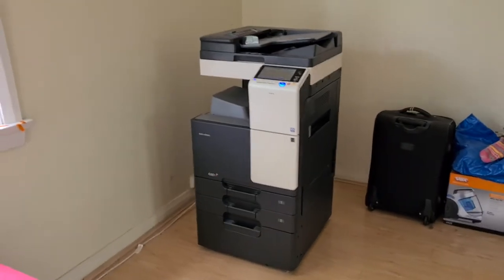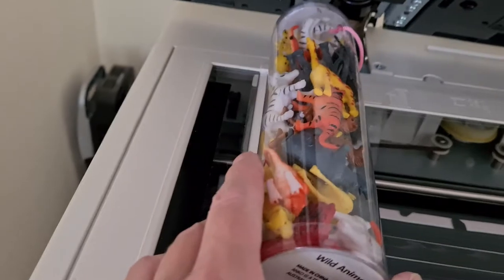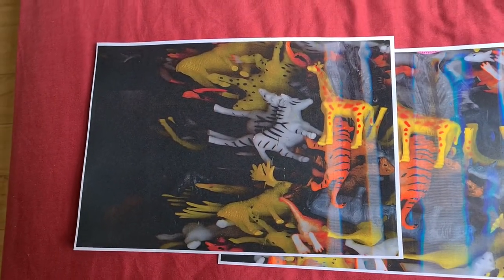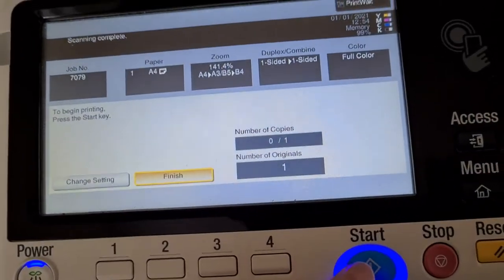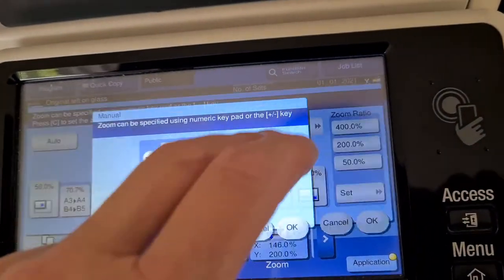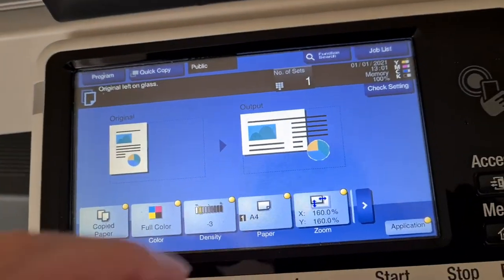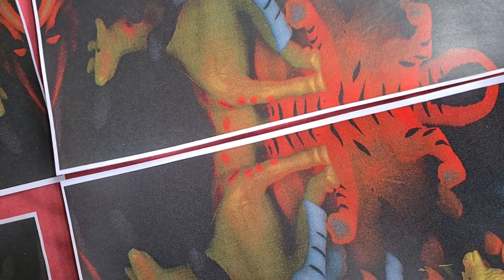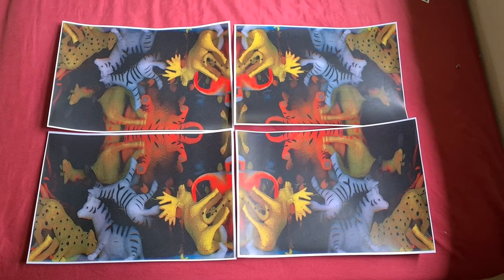Plastic animals in a canister